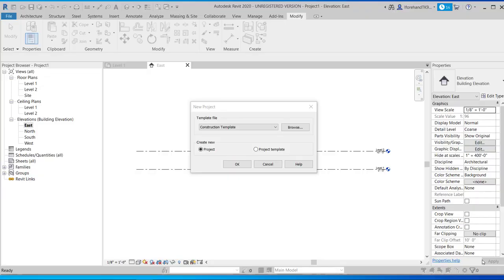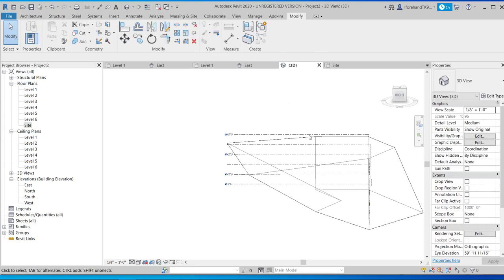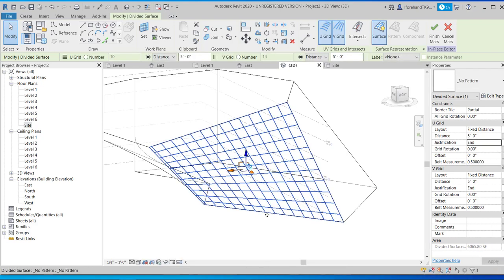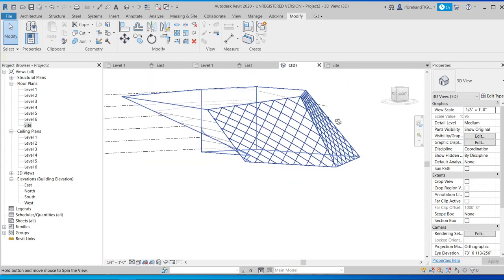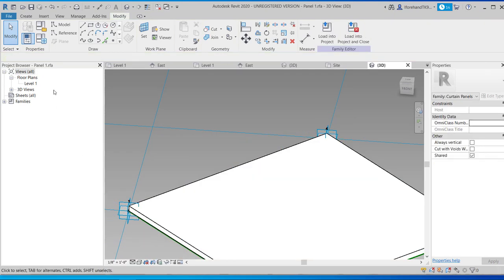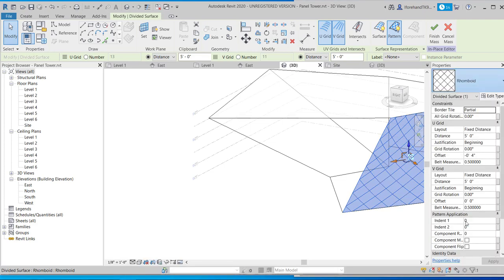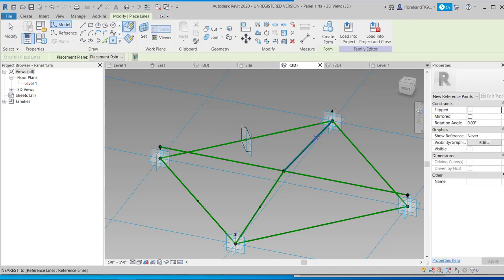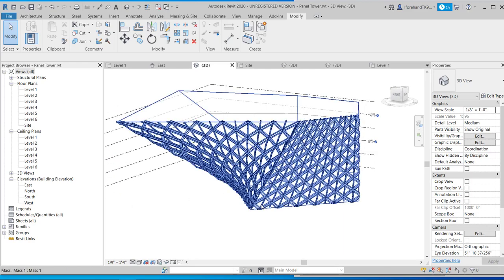Lesson 4 - Custom Curtain Panels in Revit